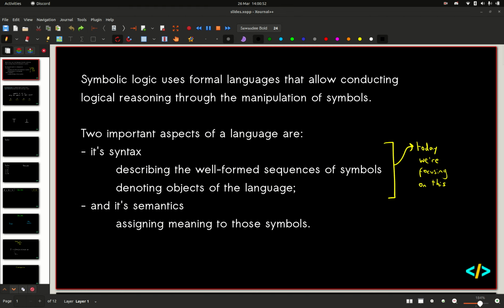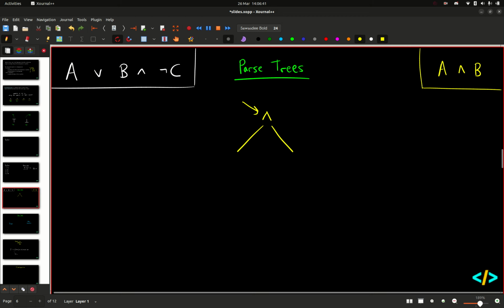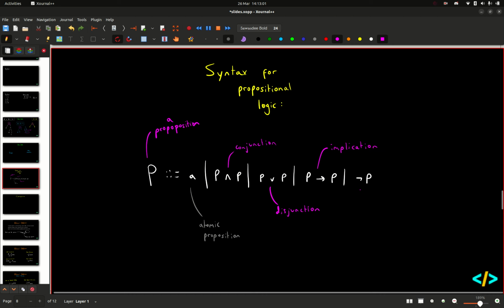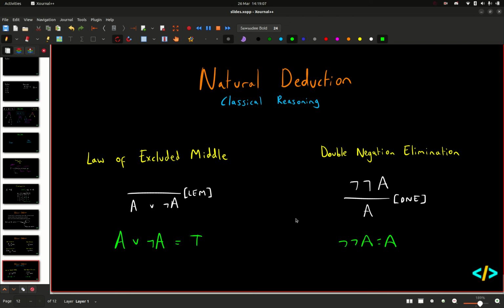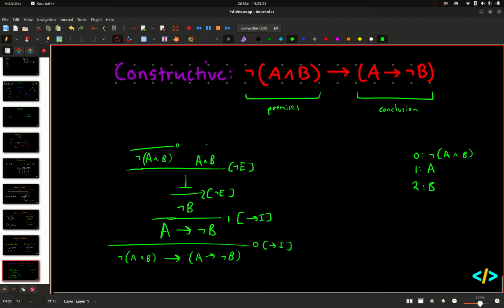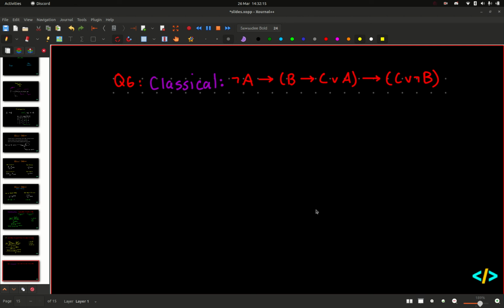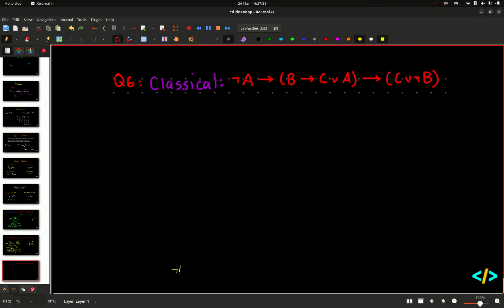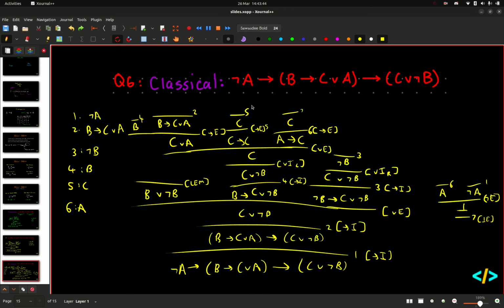MLFCS: Syntax of Propositional Logic